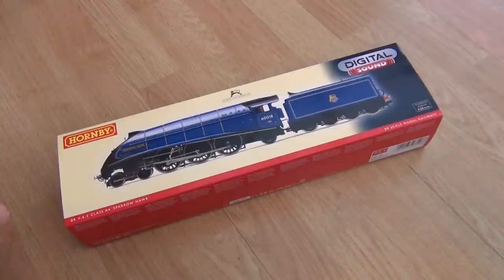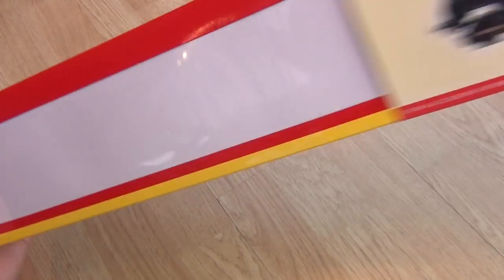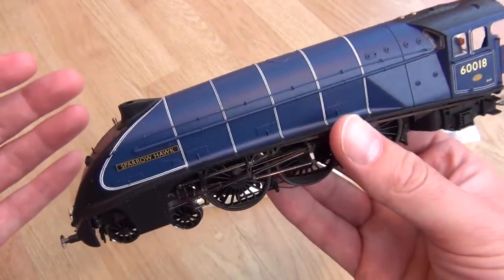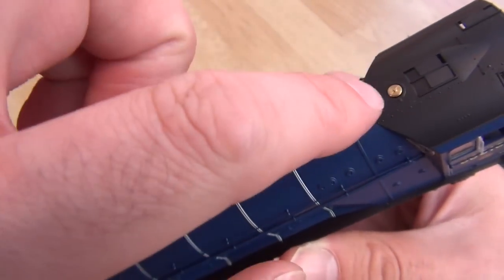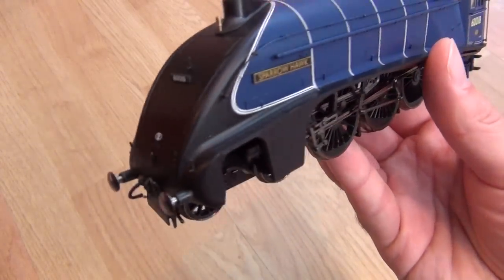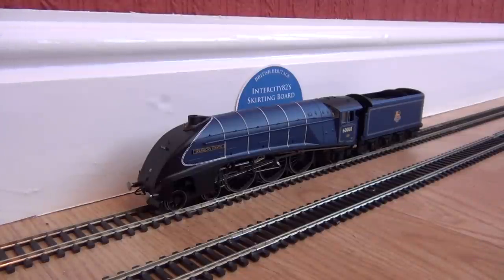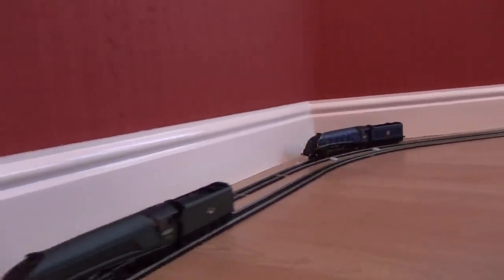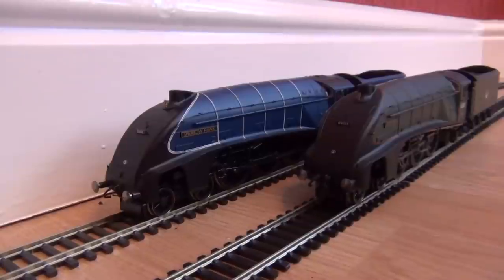Opening the A4 DCC Sound 'Sparrowhawk' by Hornby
What a locomotive! There's not much to say, other than that she might just quite possibly be the best A4 locomotive in OO gauge out there! Enjoy